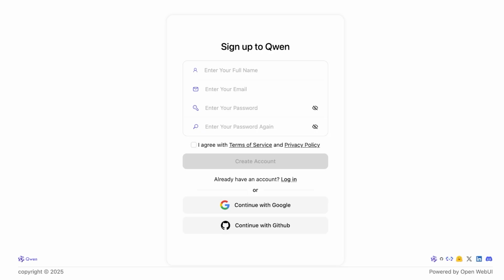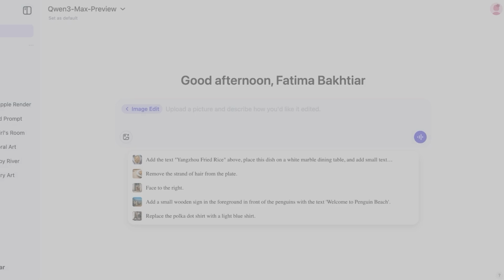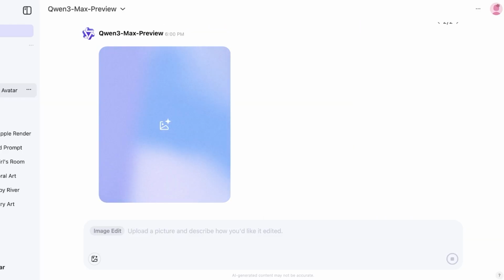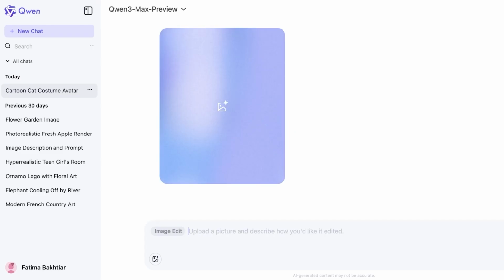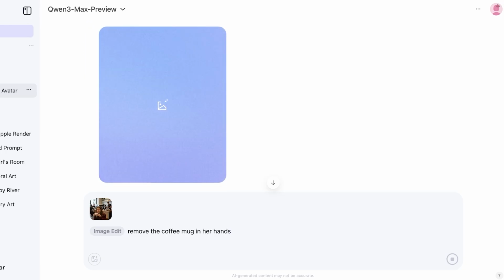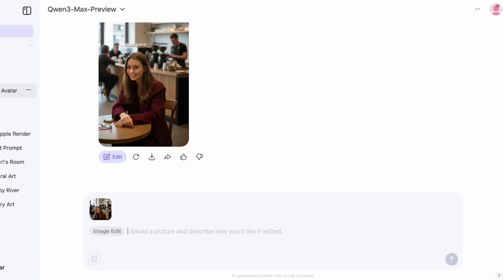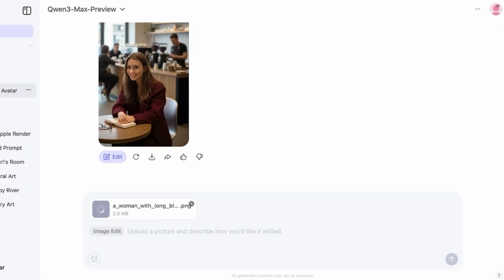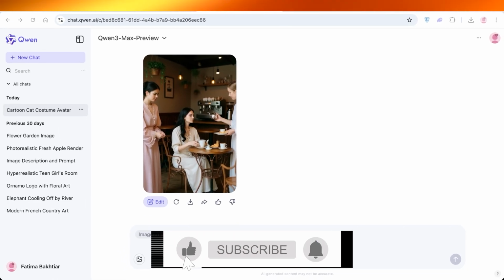How To Use Qwen Image Edit (Tutorial For Beginners)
Learn how to use Qwen Image Edit in this beginner-friendly tutorial! This step-by-step guide walks you through editing images with AI using Qwen’s intuitive tools—remove backgrounds, enhance visuals, apply creative effects, and make fast edits with simple prompts. Perfect for content creators, designers, and anyone looking to streamline their image editing workflow with the power of AI.